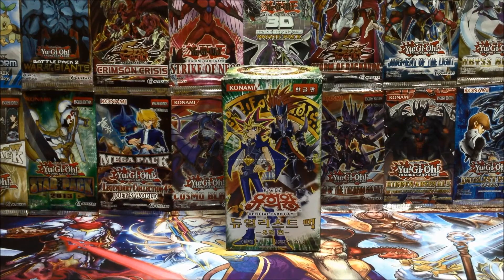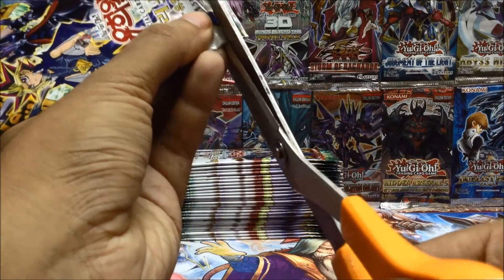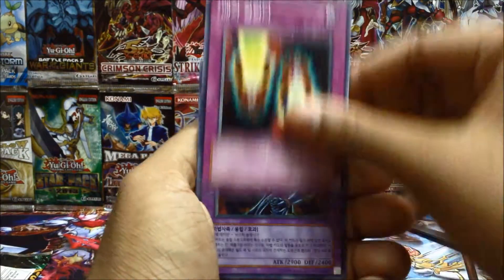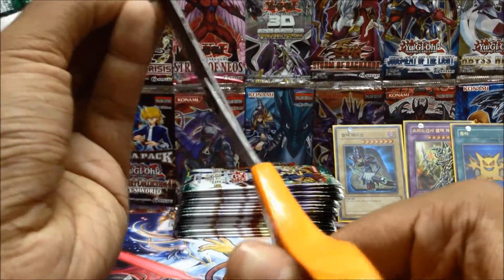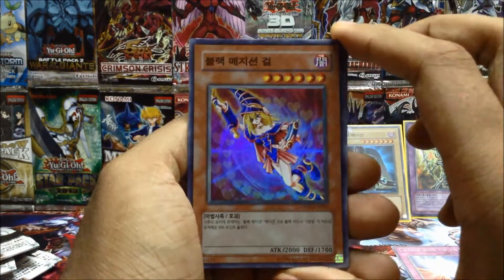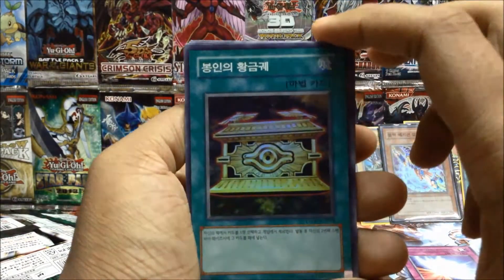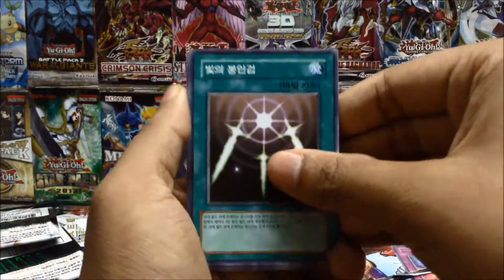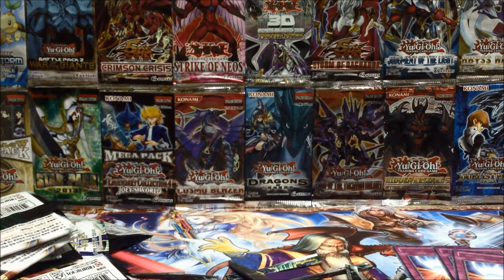Opening Korean Duelist Pack Yugi Booster Box!! AMAZING PULLS!!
Opening Korean Duelist Pack Yugi Booster Box!!